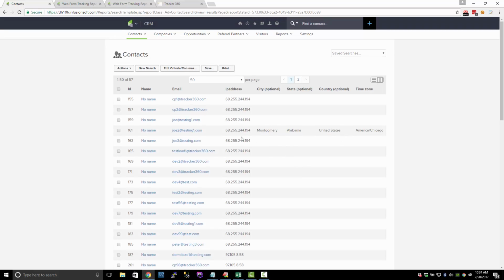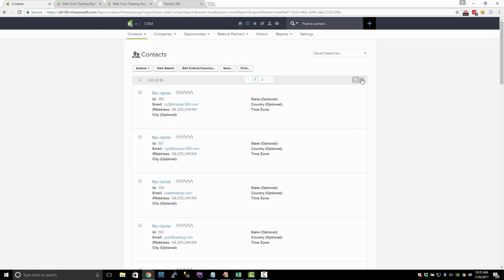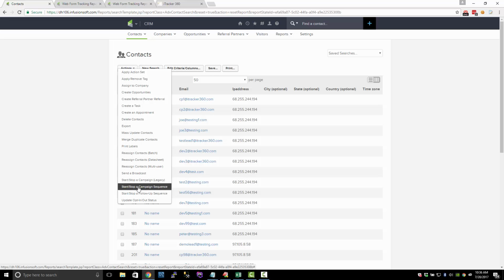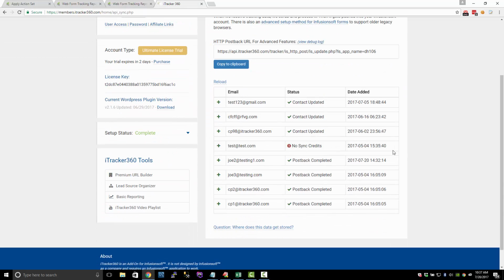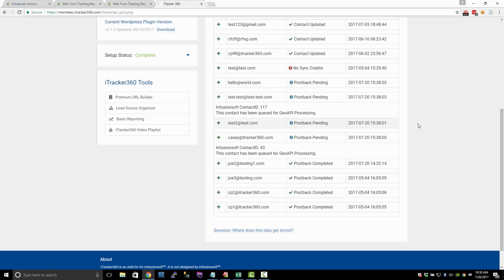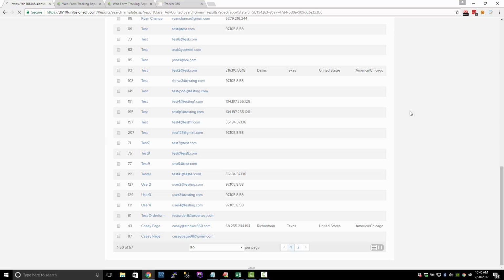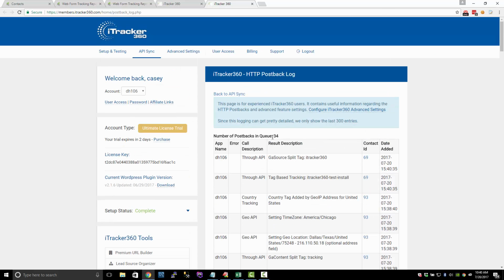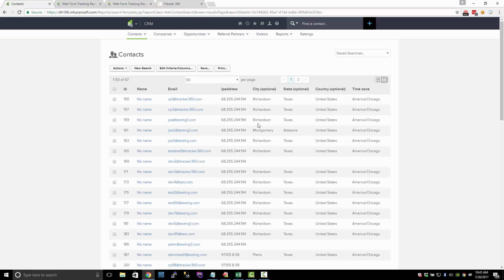Part 3 - Setting GeoIP Location Information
This video shows you how to send an HTTP post to the iTracker360 server to apply Geo Location data to contact records that have an IP Address